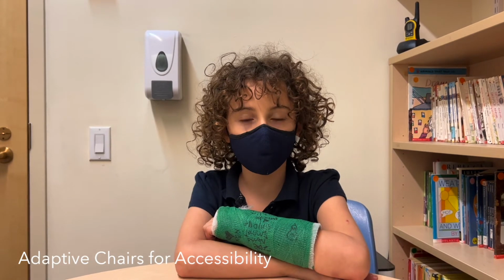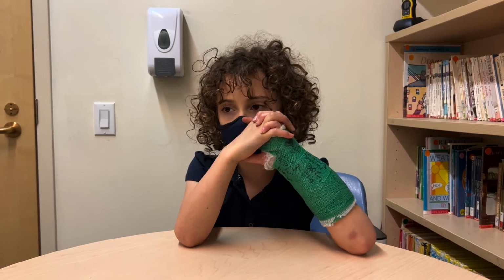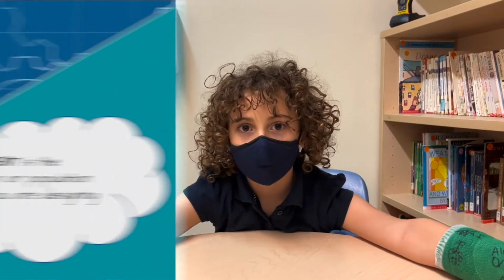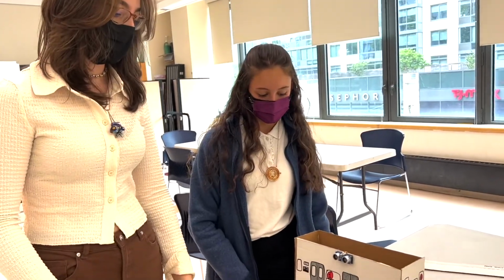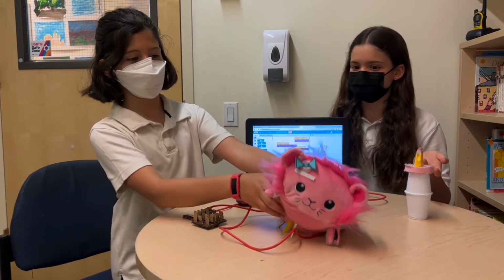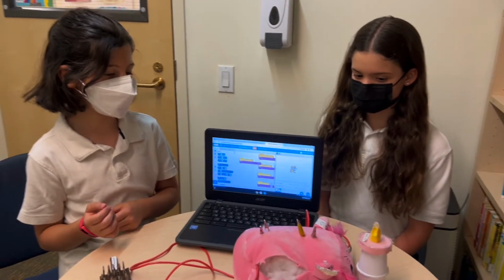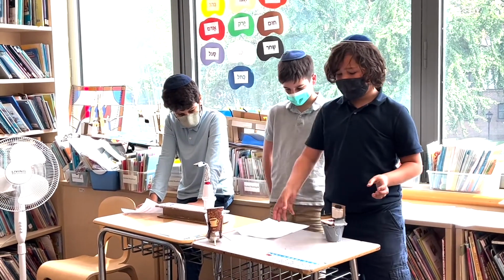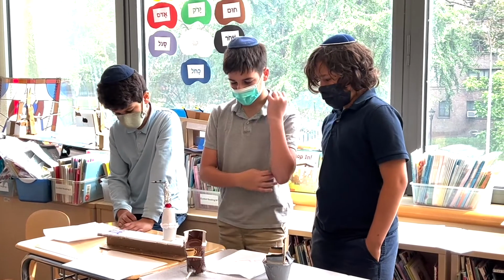Overview of STEAMfest 2022